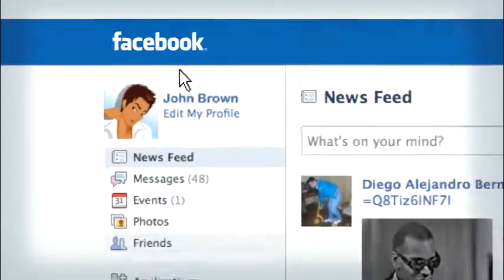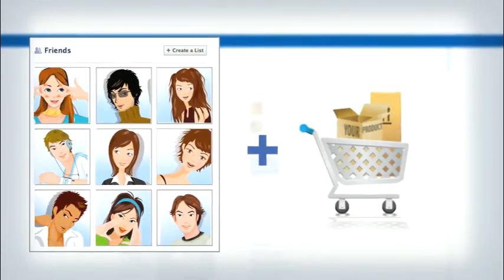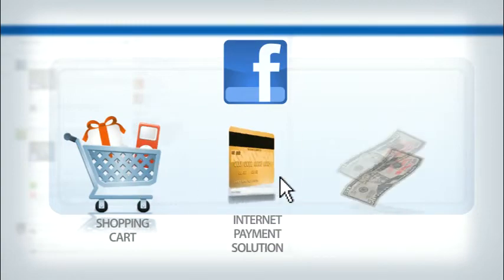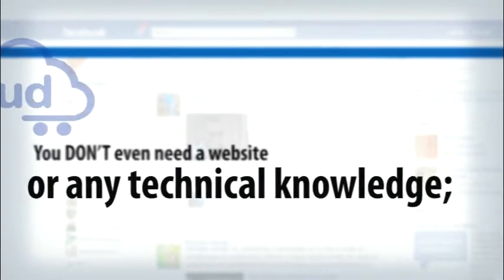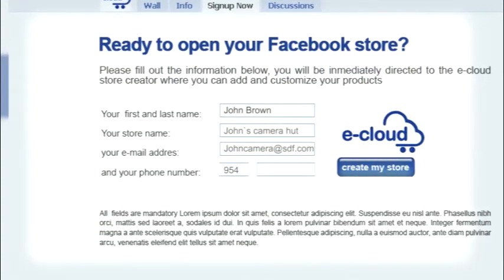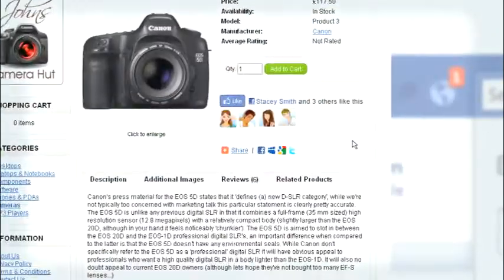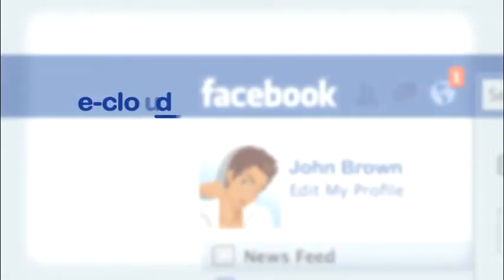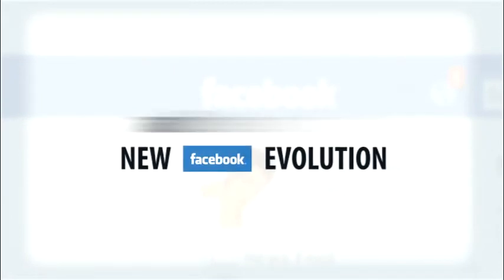e-cloud, The Social Media Shopping Cart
An introduction to e-cloud, the web's first completely turnkey social media shopping carts.